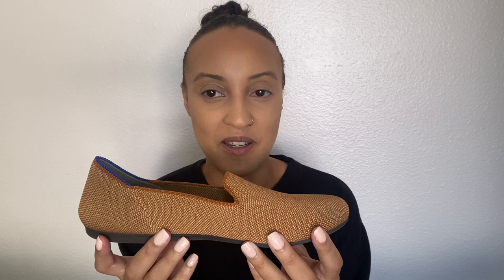The Shoe to Replace All Shoes | Rothy's Review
In this video I review Rothy's shoes. Rothy's is a sustainable fashion brand that makes fashion accessories out of recycled water bottles.

UPDATE: I made a short clip on how my Rothy’s look after washing them.

Shoes featured in this video:
 - The Loafer in Fawn  $165

Credits:
Video music: YouTube Studio